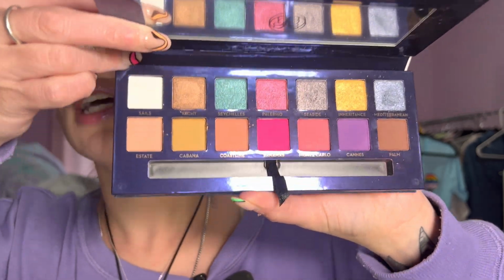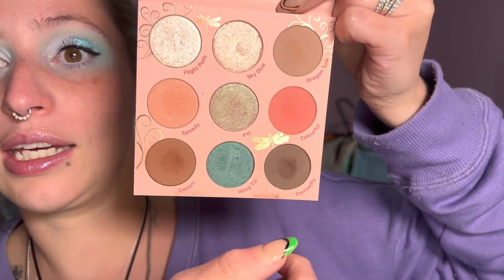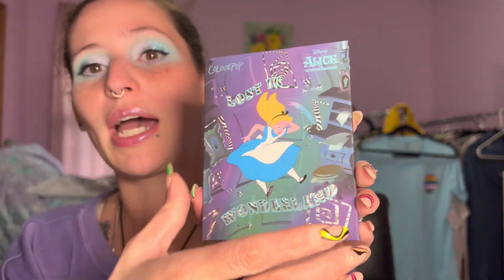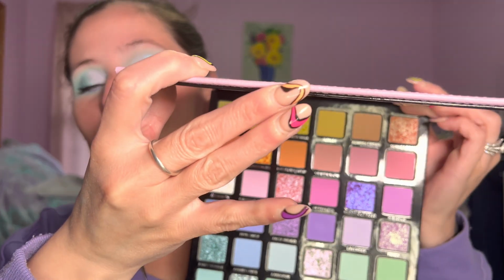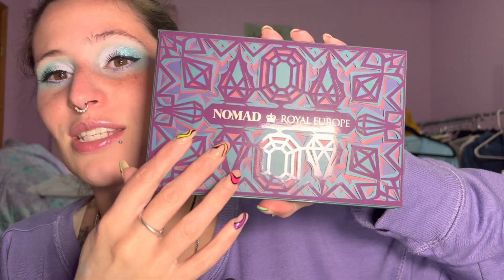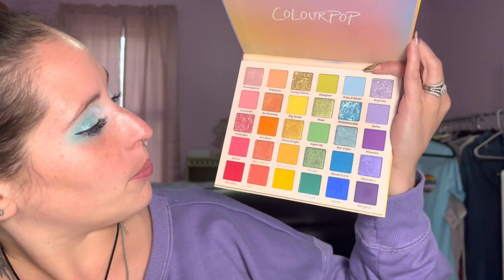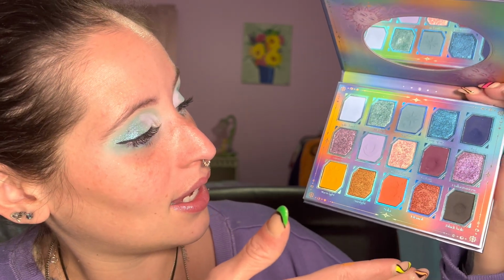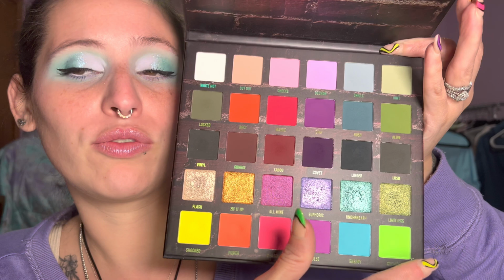April Palette Ranking!!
Hi my name is Amanda!! Come along on this makeup journey with me!! You can follow along on:

- Elli J Beauty: MERMAIDHAIR
- Unicorn Gang: MERMAID
- The Dimpled Darling Cosmetics: MERMAID
- Makeup With Imagine Nation: MERMAID
- Maneater Apparel: AMANDA15

Ranking:

1. ABH - Riviera - no longer available
5. Nomad Cosmetics - Hudson Valley
6. Colourpop - Lost in Wonderland
7. Bella Beaute Bar - Pastel Garden
9. Nomad Cosmetics - Royal Europe
10. Colourpop - Fade Into Hue